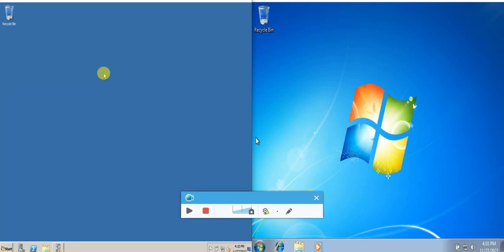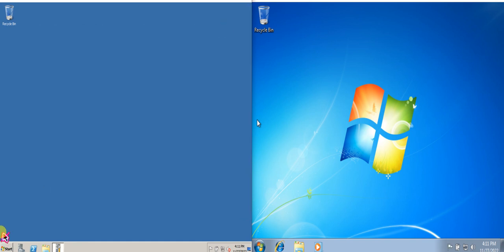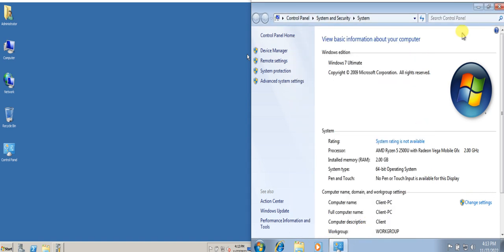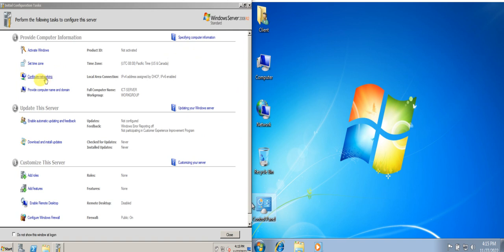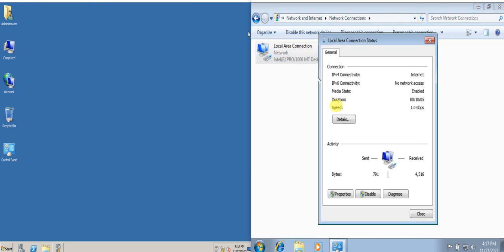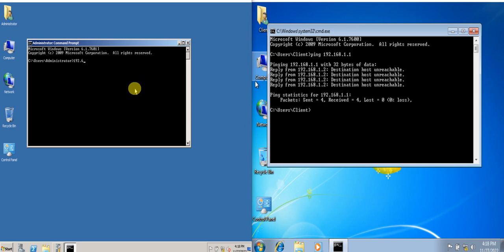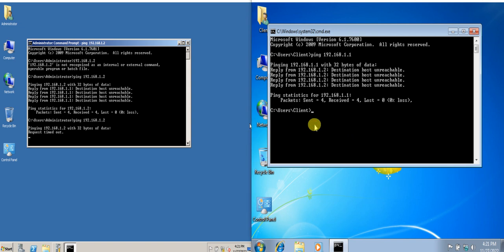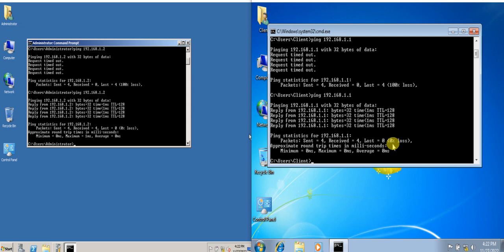2 CHANGE NAME, SET IP, PING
Change Computer Name, Setup IP Address, Ping to check connections.

TESDA-Computer Systems Servicing NC II